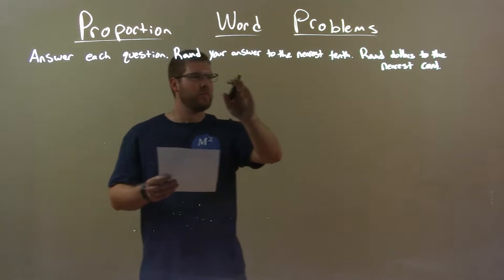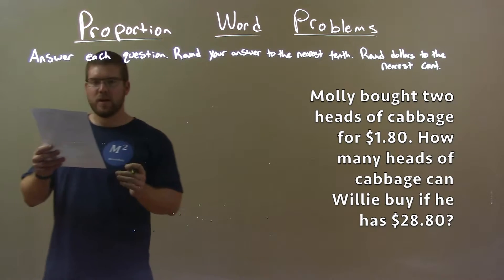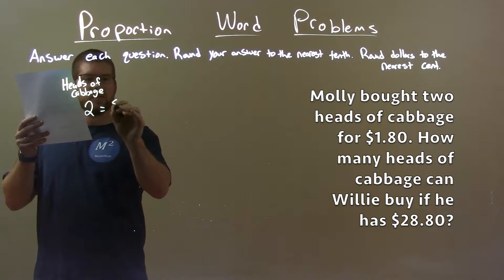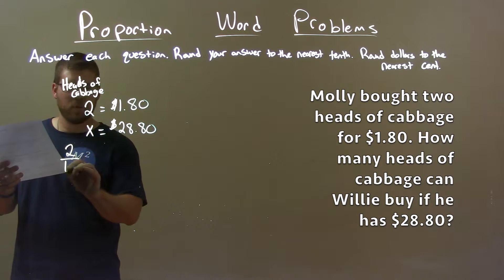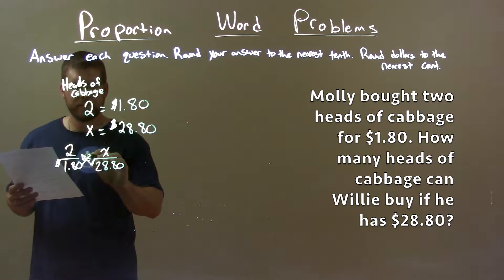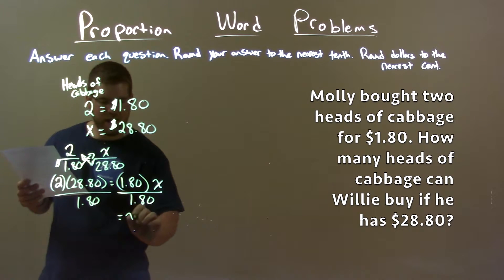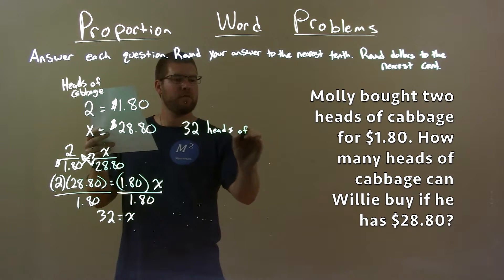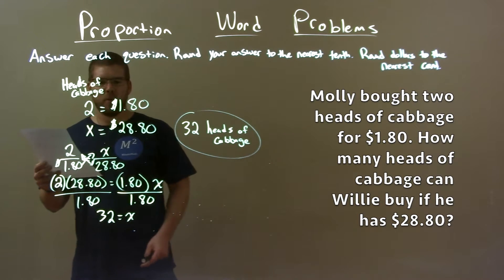Molly bought two heads of cabbage for $1.80. How many can Willie buy if he has $28.80?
In this math video lesson on Proportion Word Problems, I solve Molly bought two heads of cabbage for $1.80. How many heads of cabbage can Willie buy if he has $28.80? and round the answer to the nearest whole number.